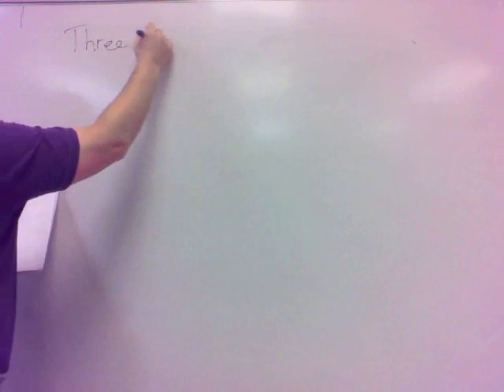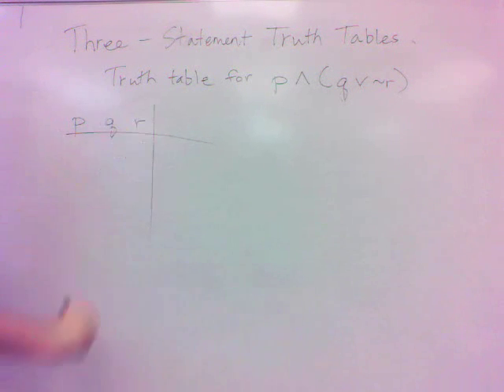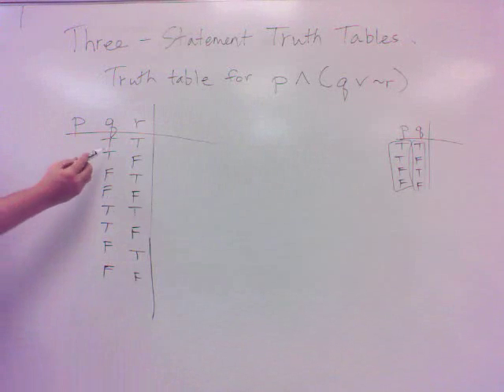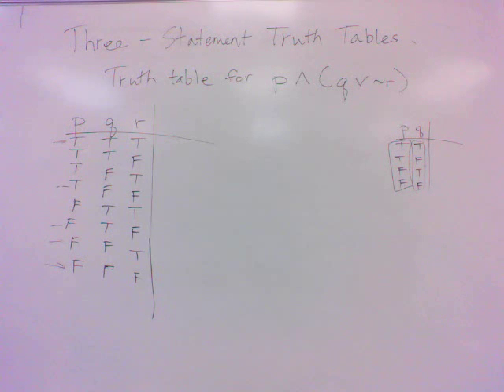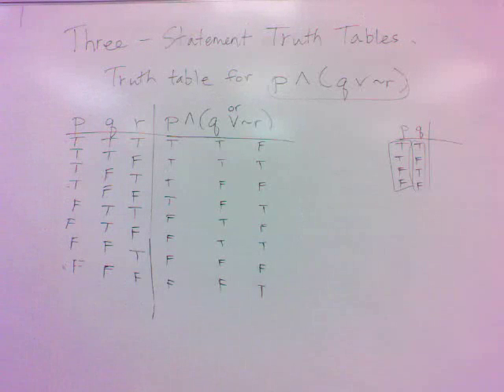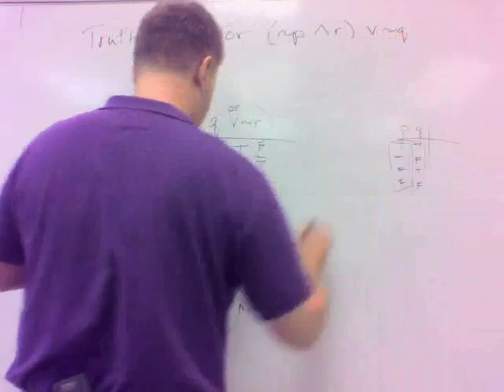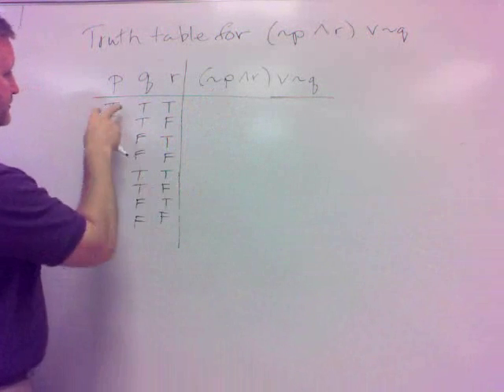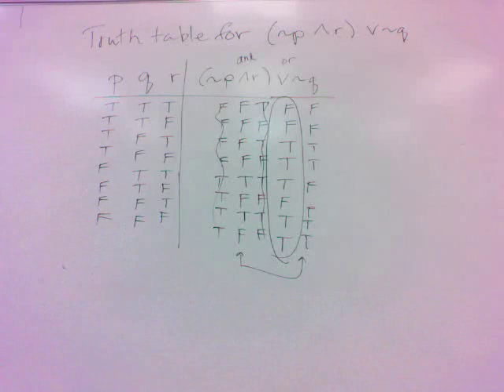130 Section 3.2(b) - Three Statement Truth Tables